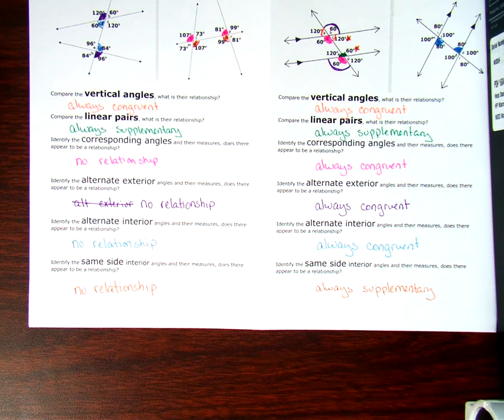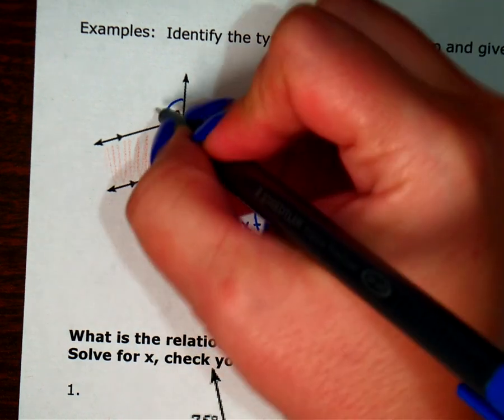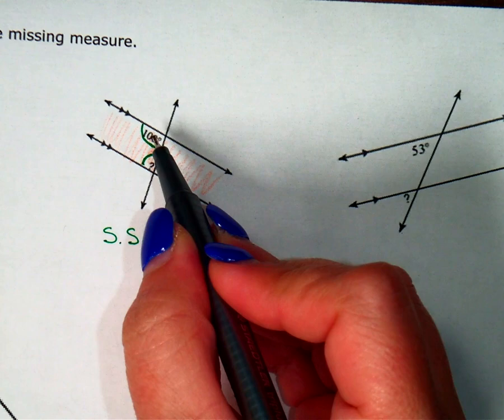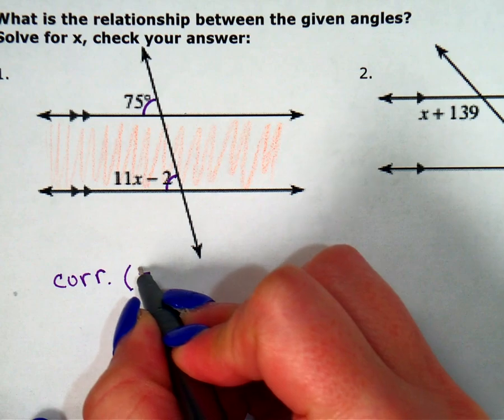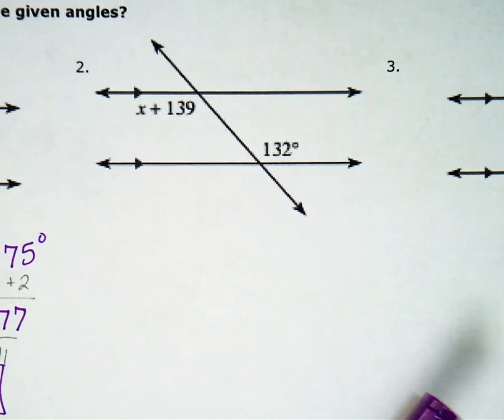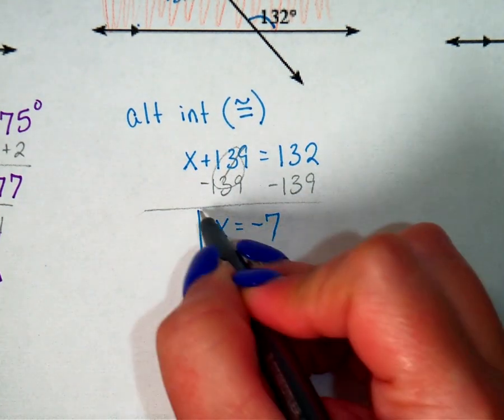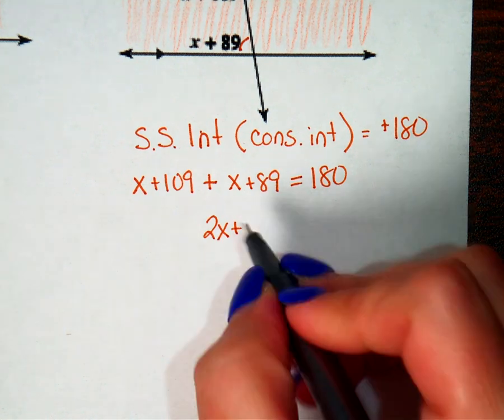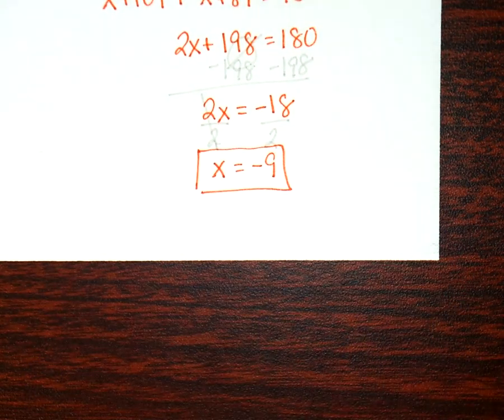U2d11 Parallel Lines with Transversals Notes Part 3